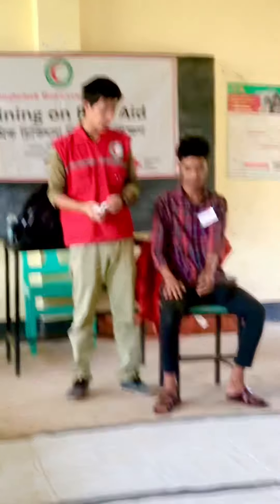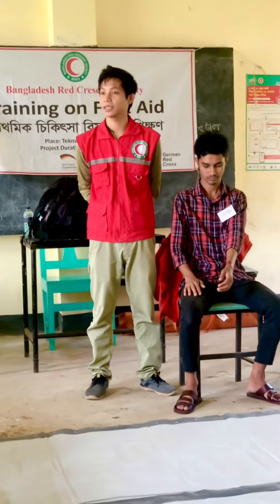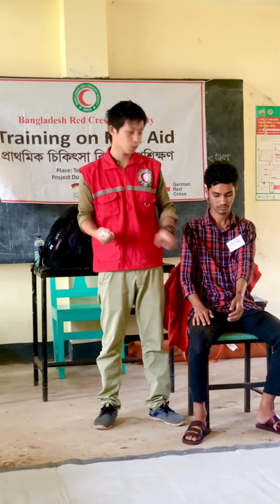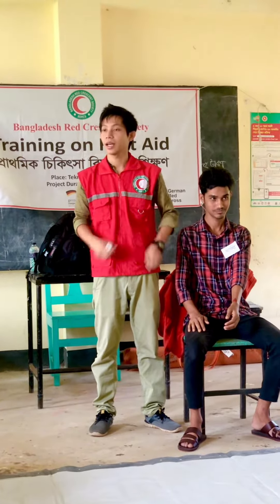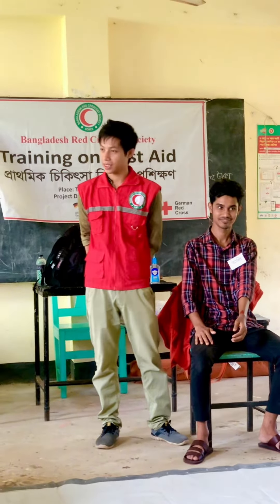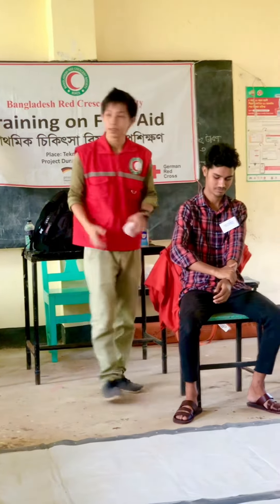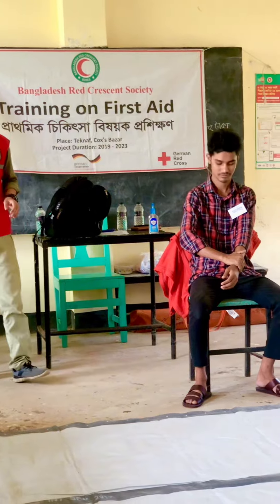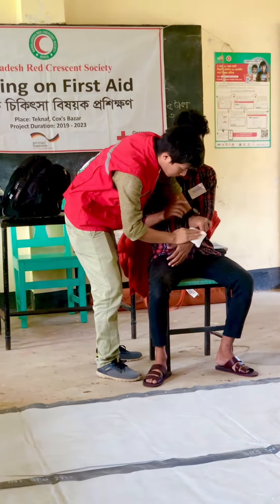How To Treat Cuts And Grazes | Training On First Aid | প্রাথমিক চিকিৎসা বিষয়ক প্রশিক্ষণে।